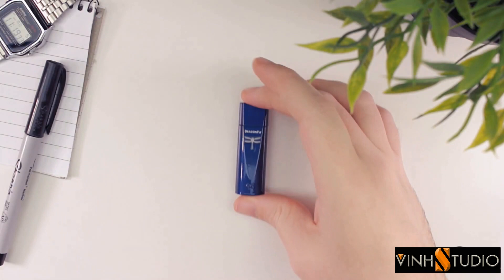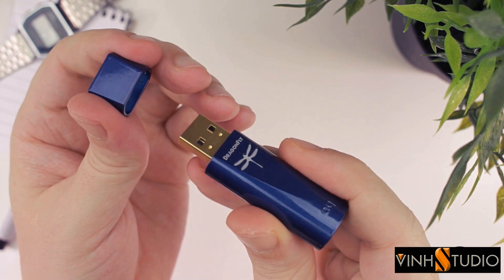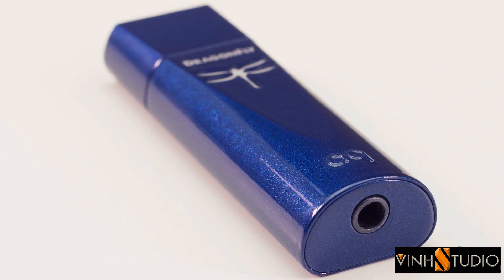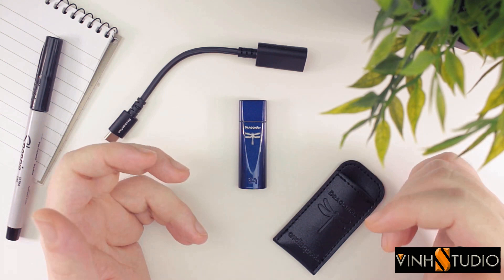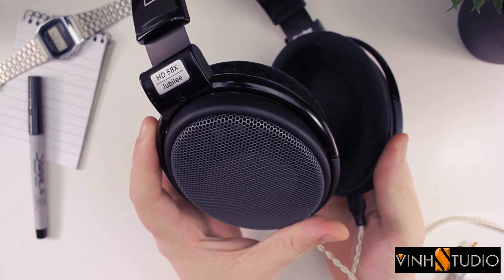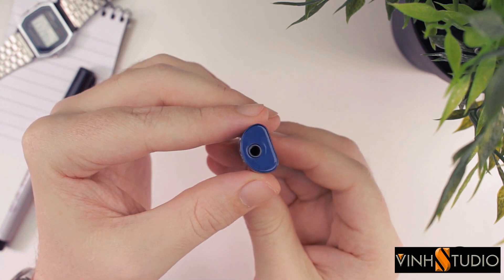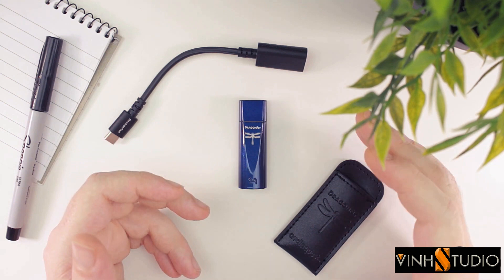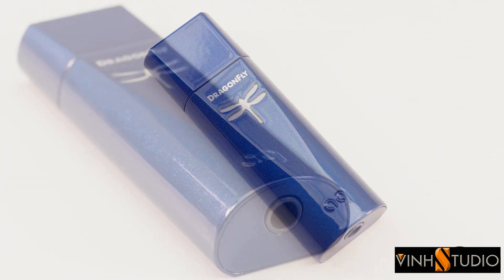Đánh giá Audioquest Dragonfly Cobalt DAC Headphone Amplifier chất lượng tuyệt đỉnh cho Audiophile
USB DAC Headphone Ampli đầu bảng của Audioquest ra mắt 2019 với  con chip ES9038Q2M. Mời các bạn yêu âm thanh , yêu thích nhạc số đến Vinhstudio địa chỉ số 5 ngõ 307A Bạch Mai Hà Nội để thưởng thức.